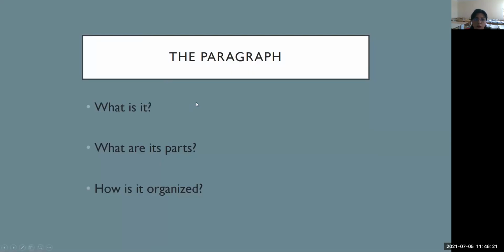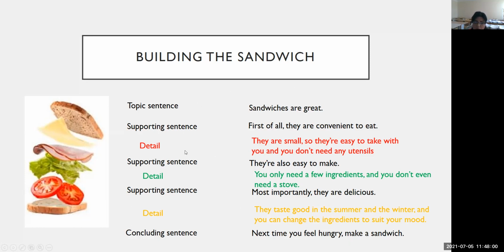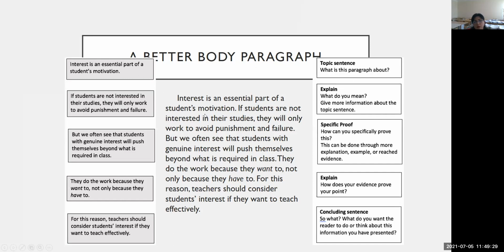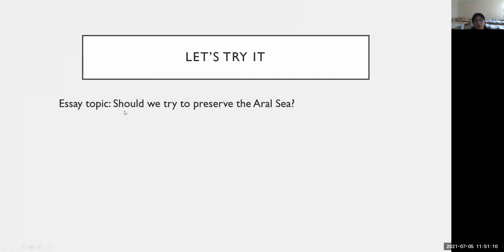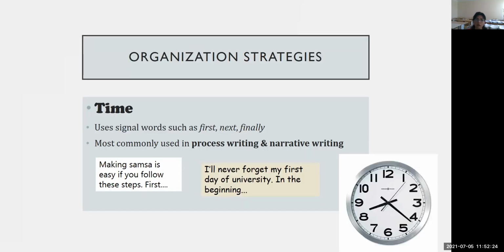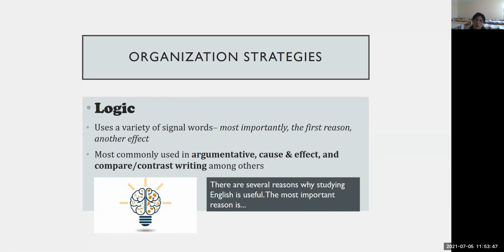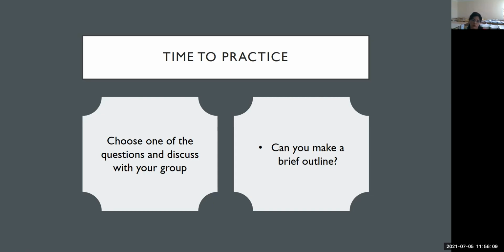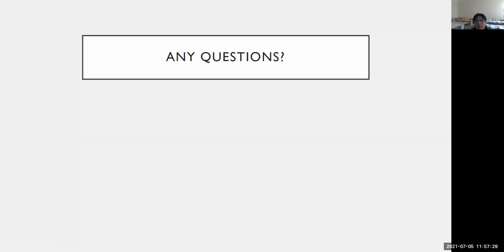Djumayeva N D Organizing a paragraph